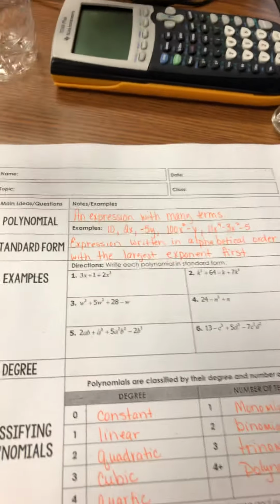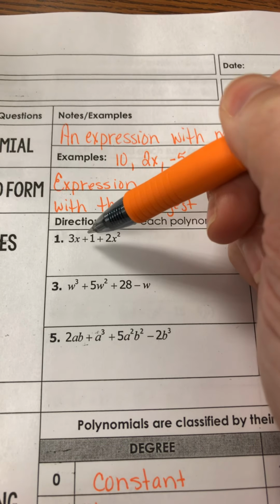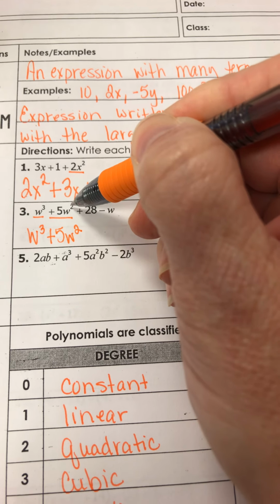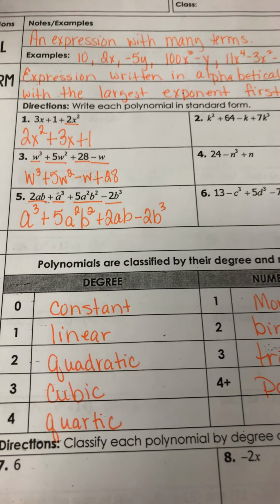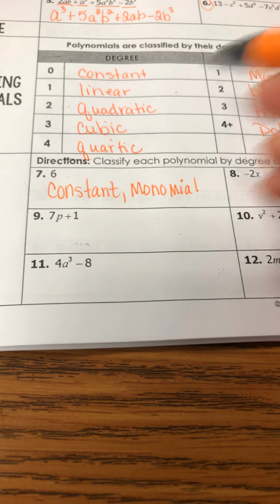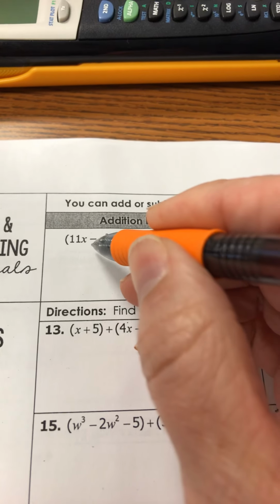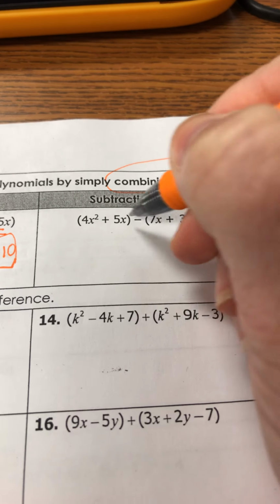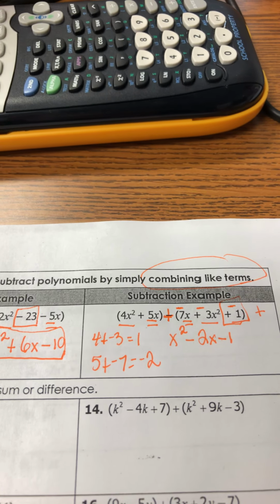April 11, 2020